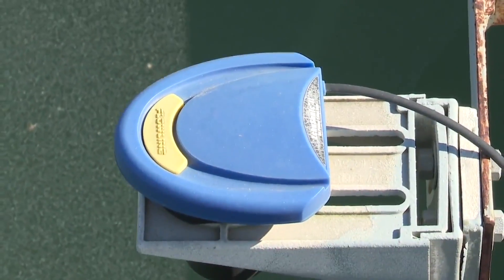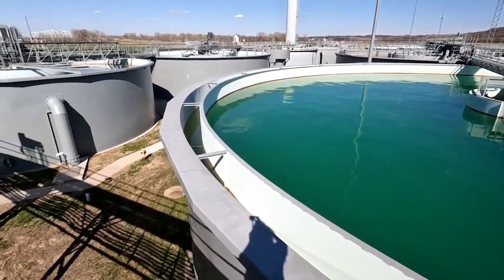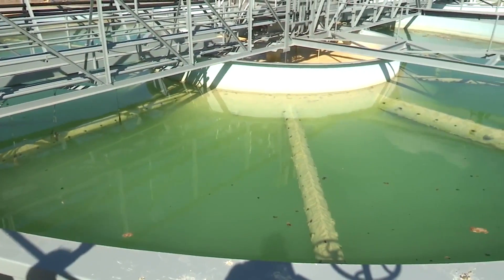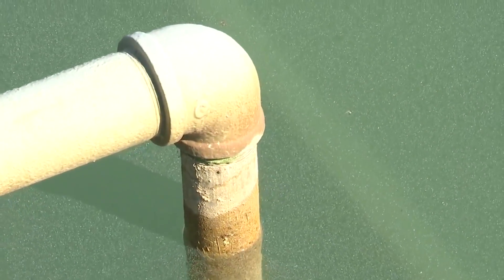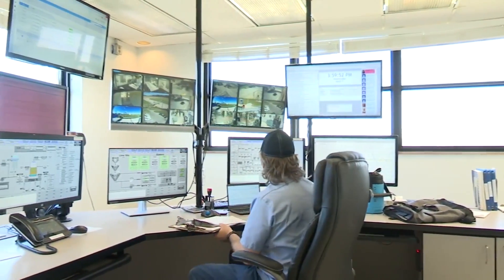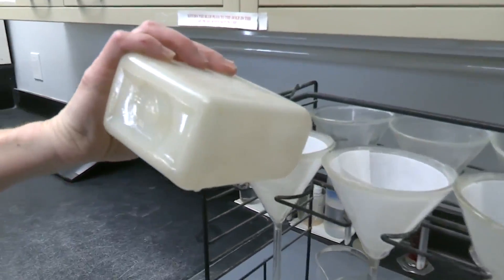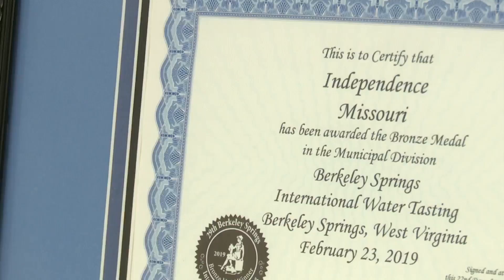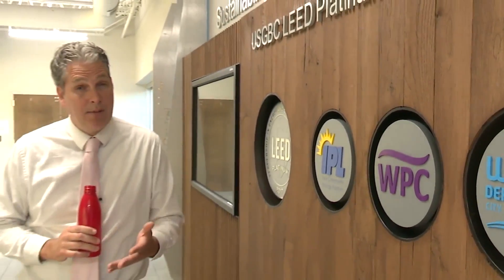Independence, Missourui ranks among best tasting water in world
Some of the best tasting water in the world comes from Independence, Missouri.